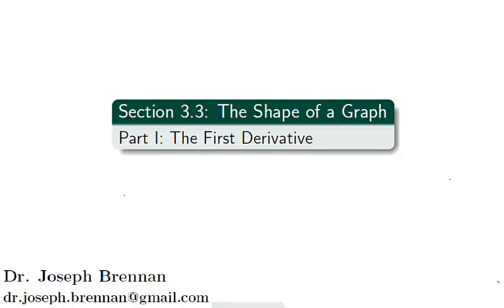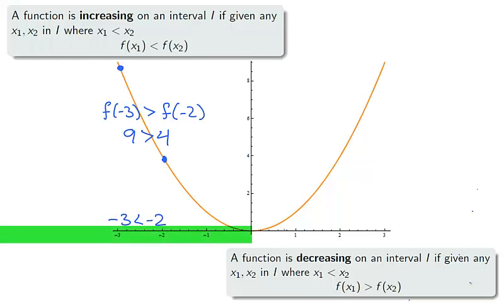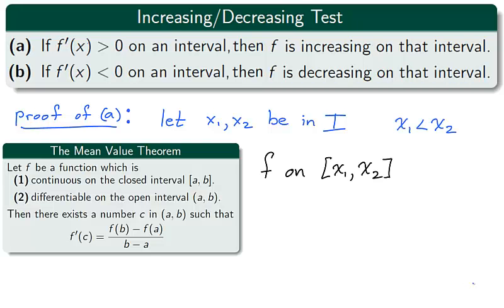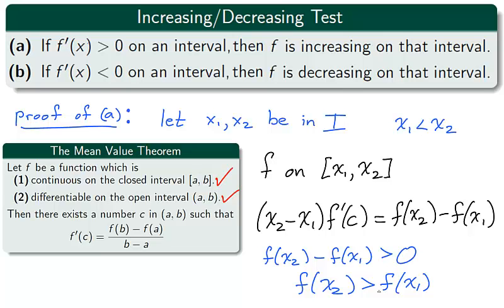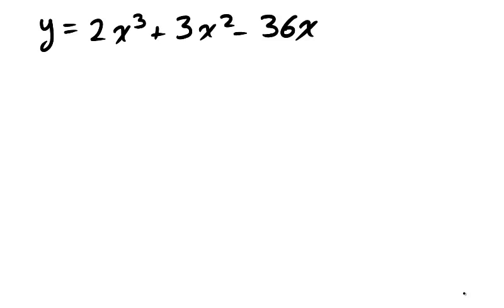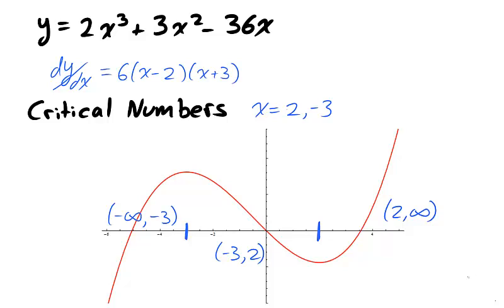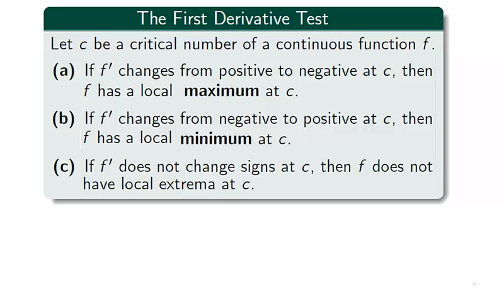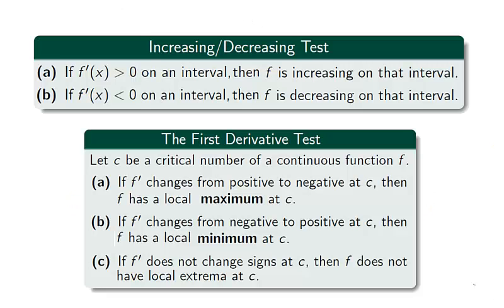3.3A How derivatives affect the shape of a graph